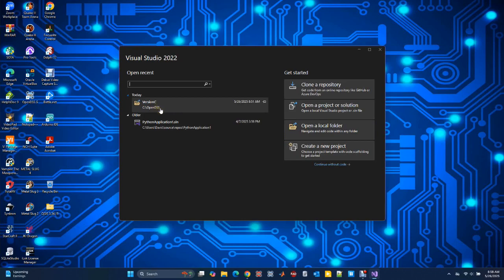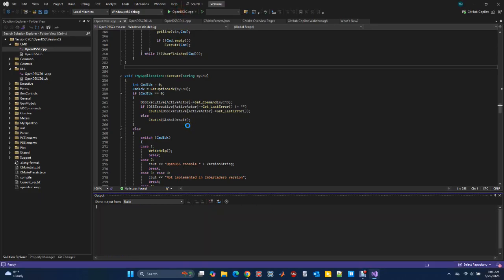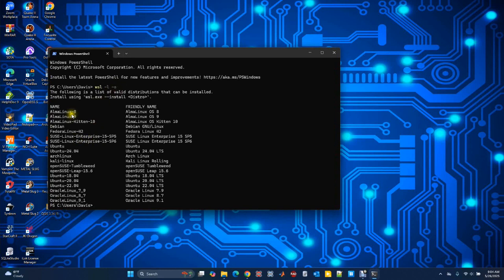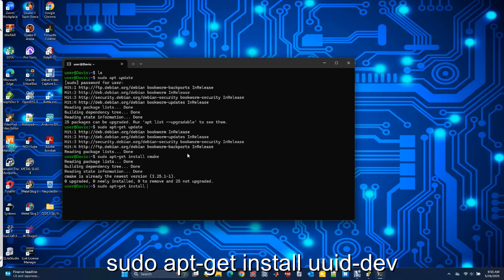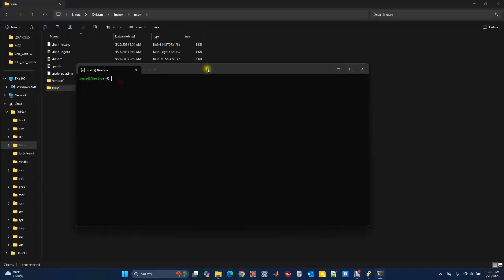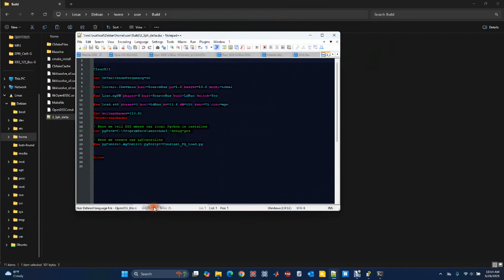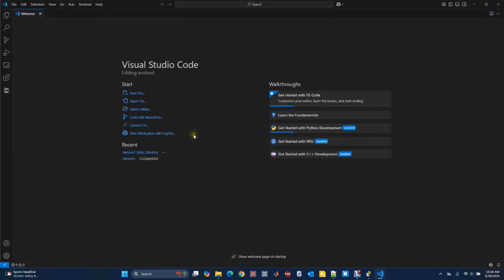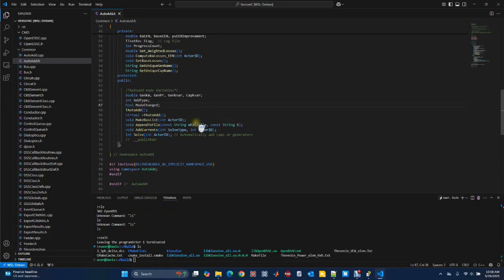Compiling OpenDSS-C for Linux without leaving Windows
This video guides you through the process of creating a Linux distribution of OpenDSS (C) while seamlessly working within the MS Windows environment.